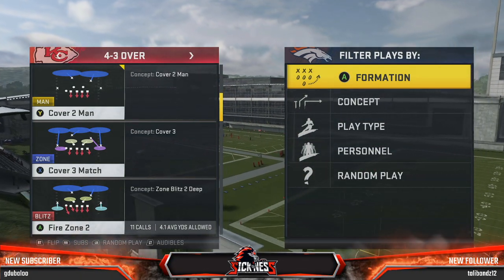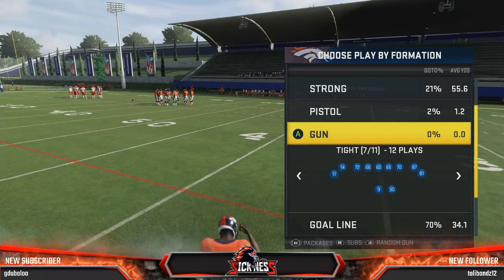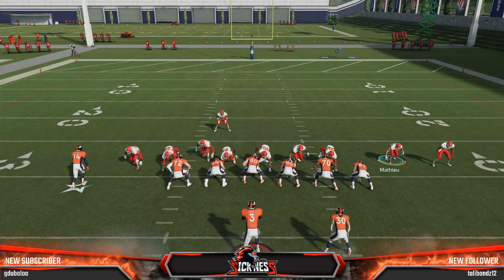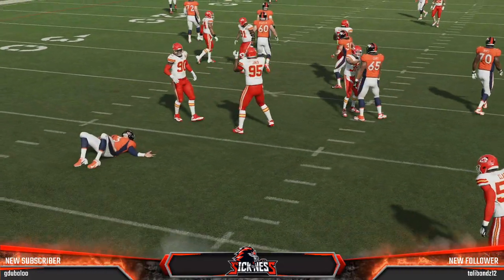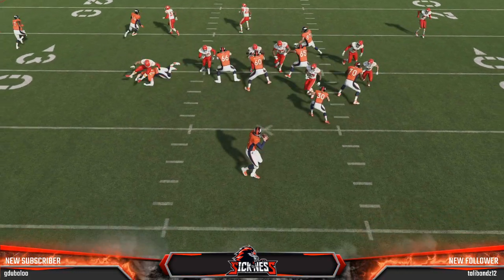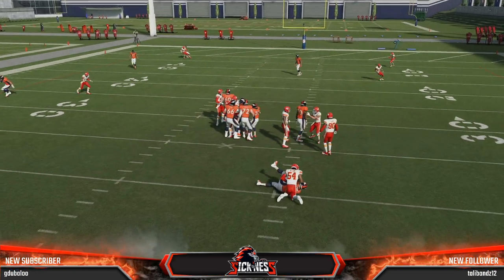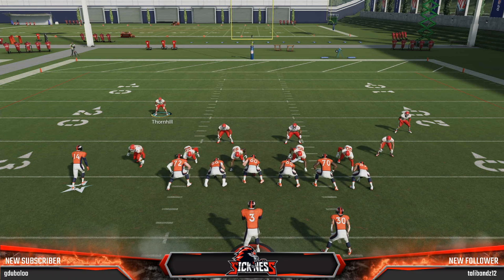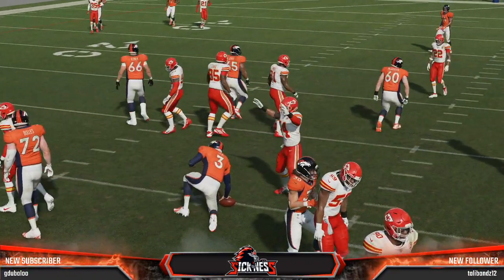43 Over Blitzing Scheme - The Ultimate Send Everyone Defense